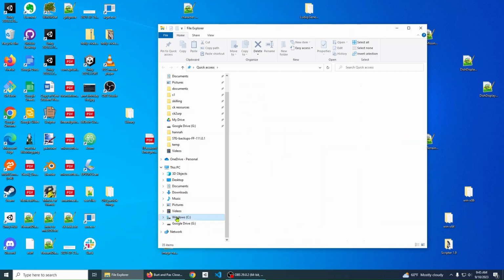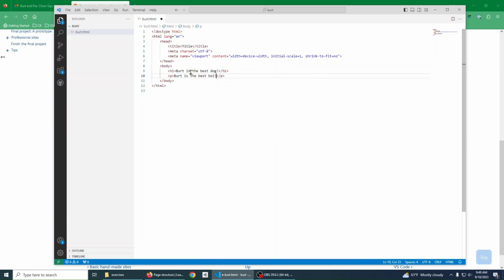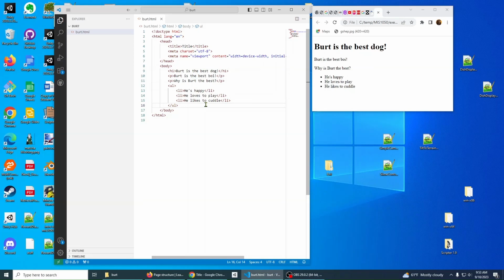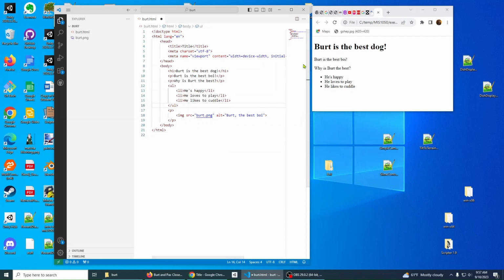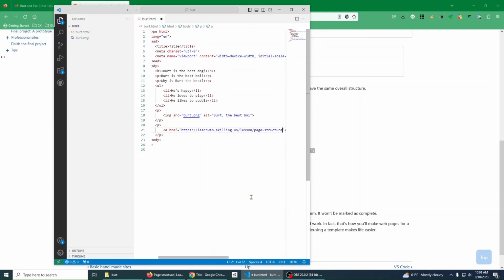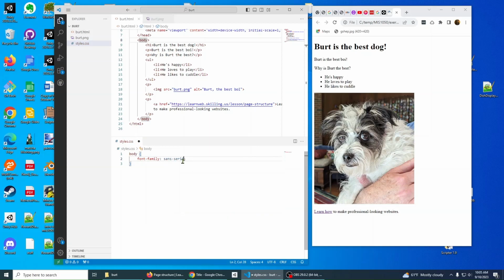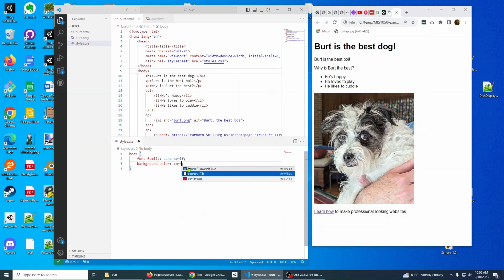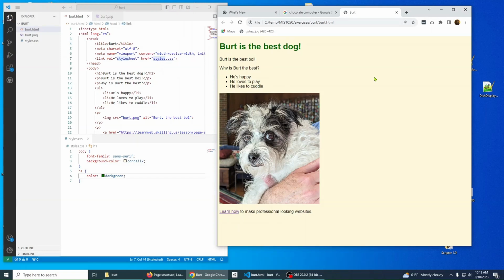Simple task for MIS1050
Making page about Burt, the best doggo ever.